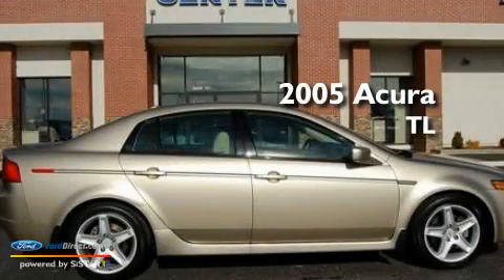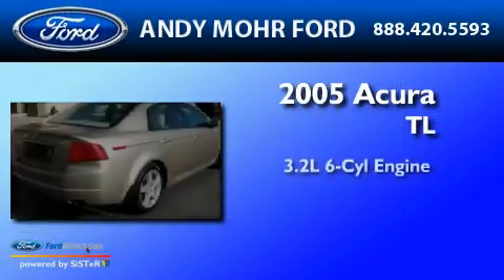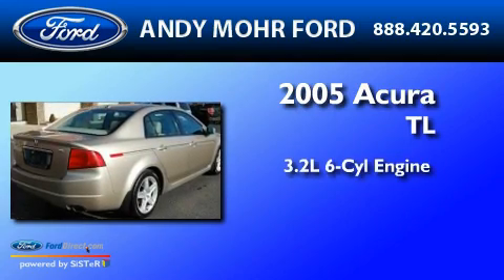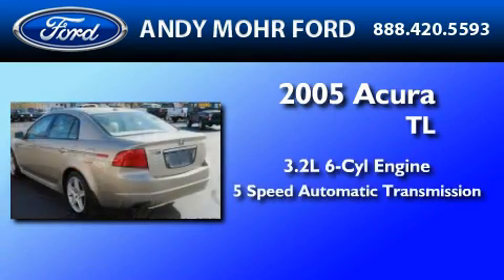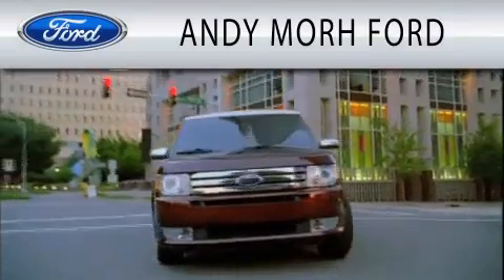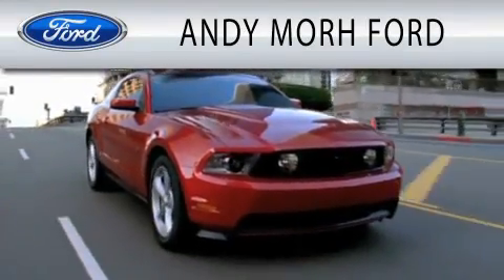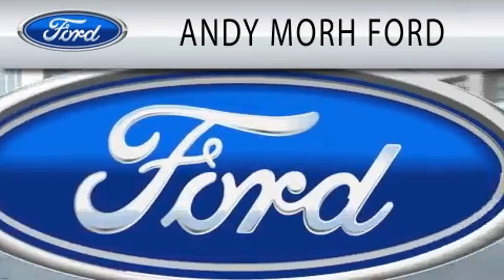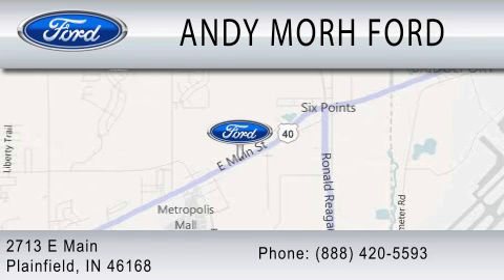2005 ACURA TL IN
Year : 2005
 Make : ACURA
 Model : TL
 Engine : 3.2L V6
 Trans . : AUTO 5SPD
 Exterior : GOLD
 Miles : 140,654
 Interior : CAMEL
 Stock : T11781A

 2713 East Main Street
  , IN 46168